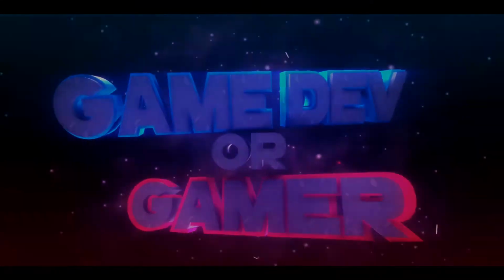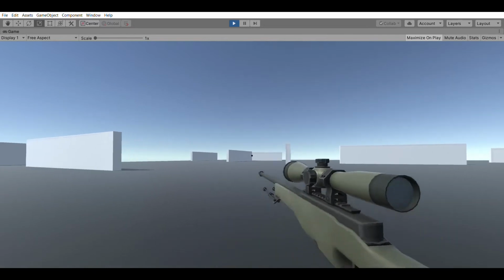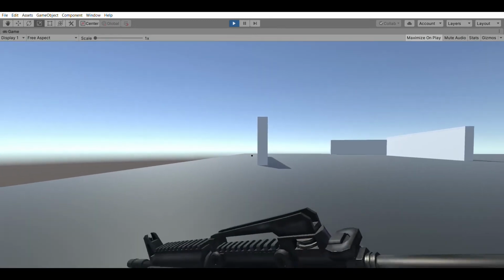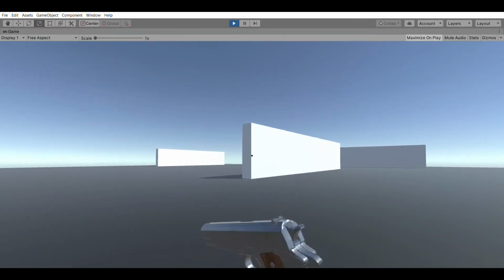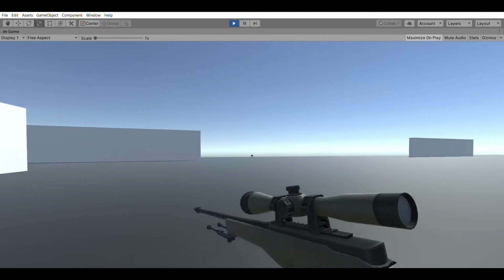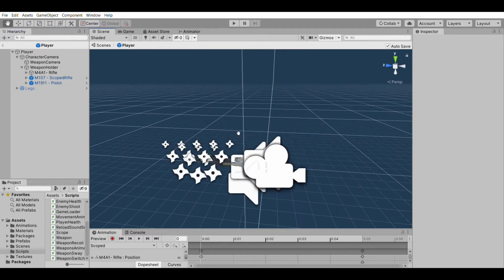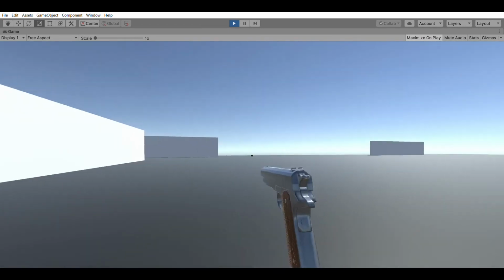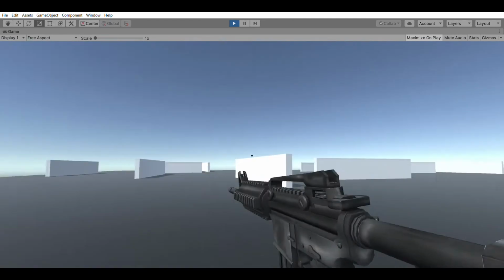Making My Dream FPS Game Project G Devlog 2: Weapon Switching and Scoping up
Intro By:
      IsekaiFan | (*Remake*) Blue/Red Intro Template
      Fabregas Remix

      Hey Guys, Rithvik Reddy here, and today I am going to show how I made
       weapon switching and Scoping up for Assault Rifle. Hope you like this